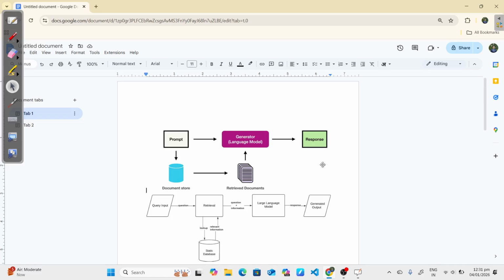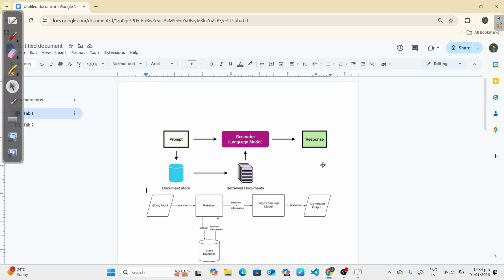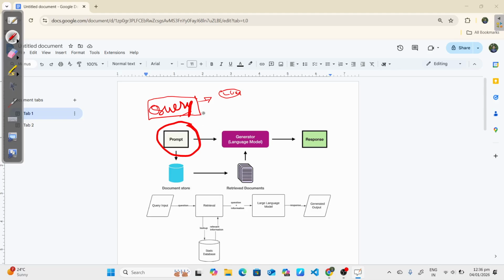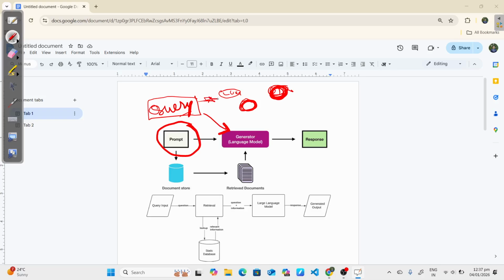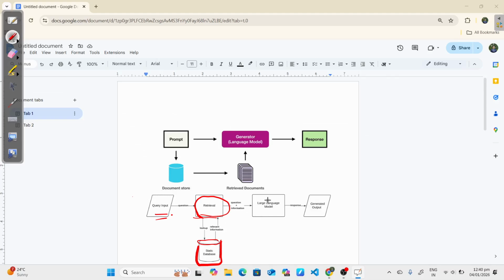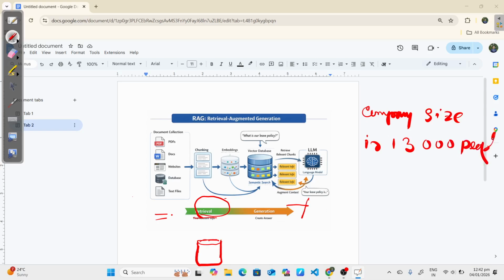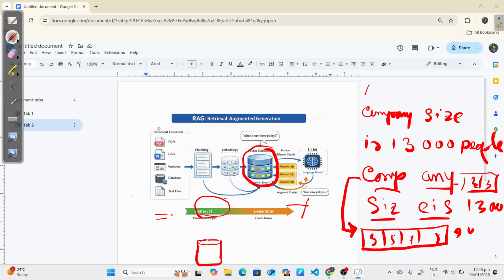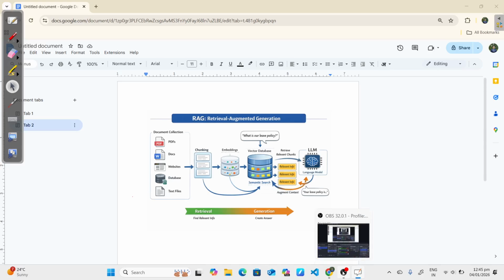RAG Basic Agentic AI